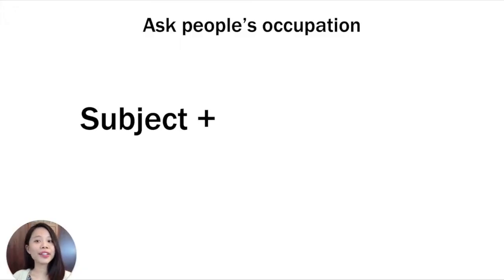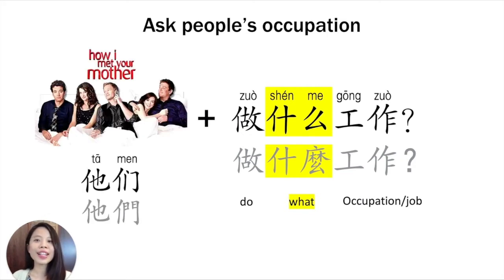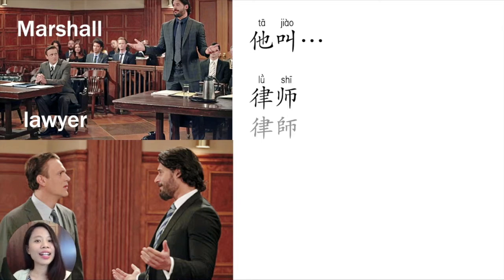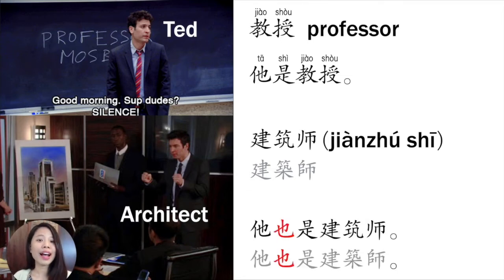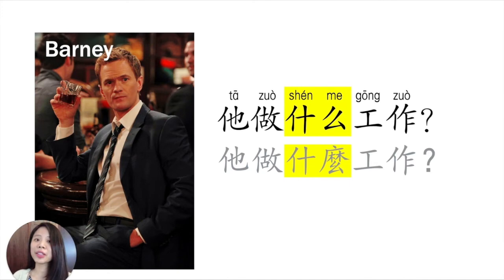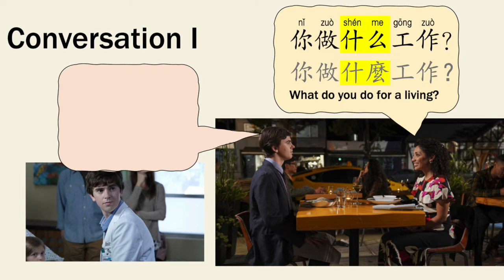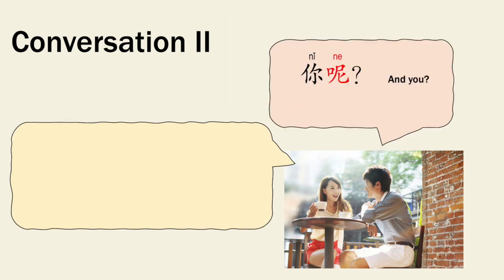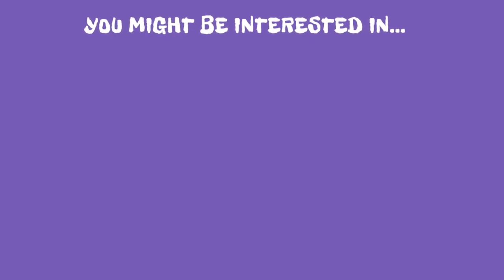Tell occupations in Mandarin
Tip: You always can adjust the speed on Youtube.